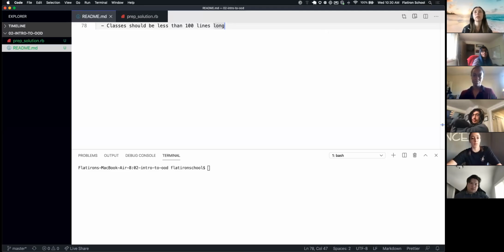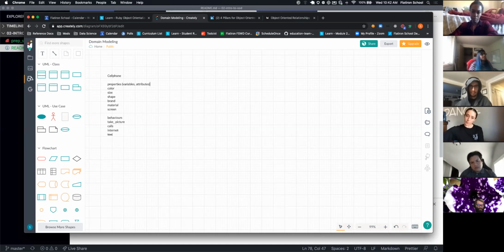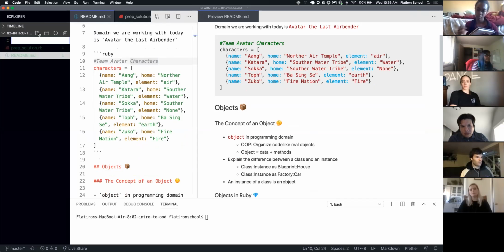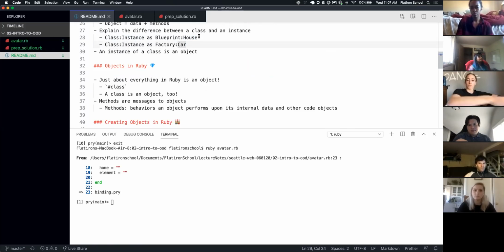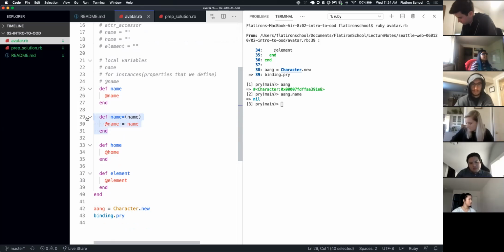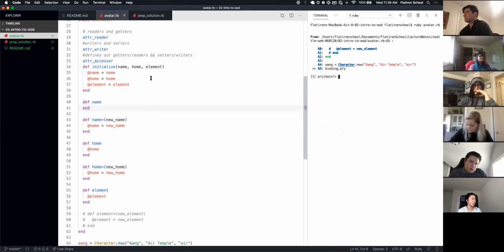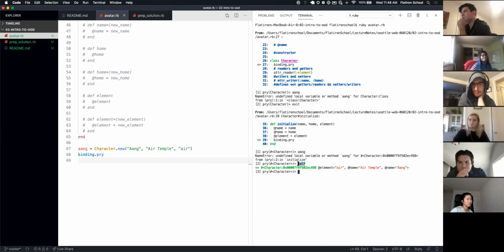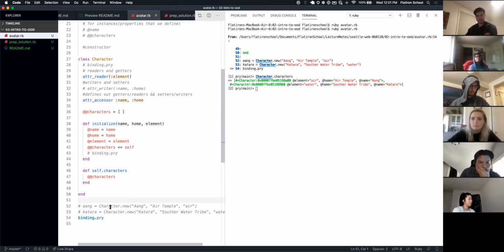060120 seattle sfo intro to oo programming